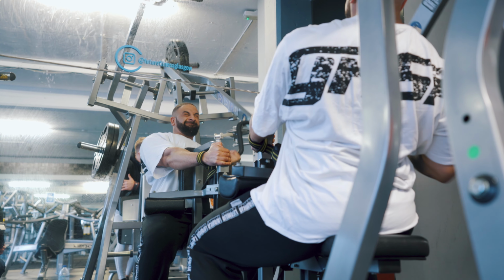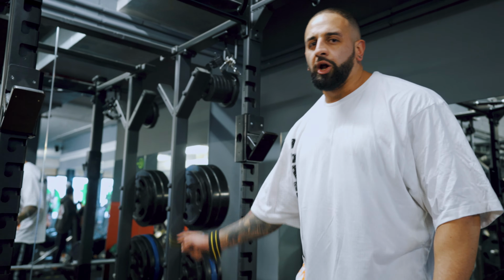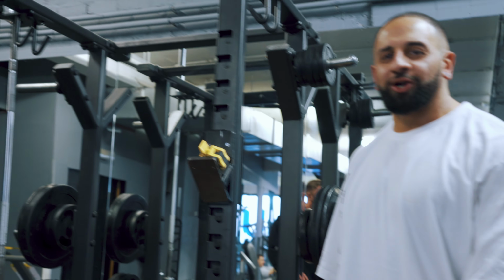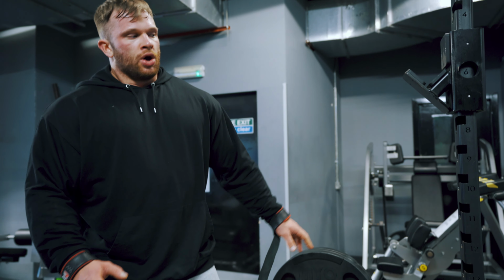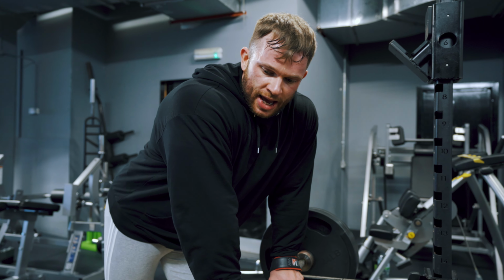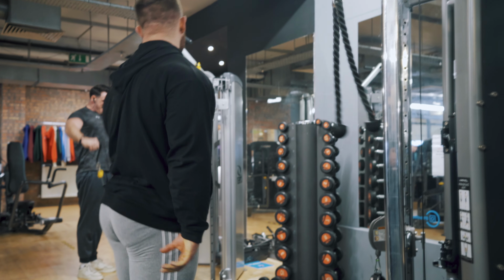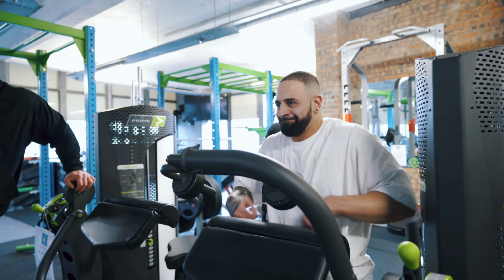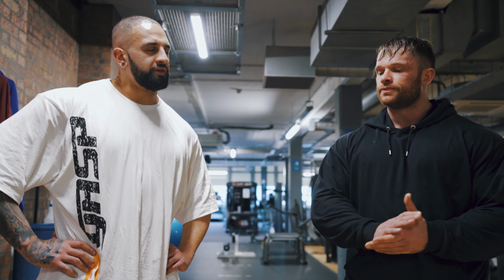Back & Triceps | Deload Week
In this edition, I'll be covering the deload approach I followed for 2 weeks as set out by Patrick Tuor.

The overall approach was the following;

- Change training split to a PPL
- Remove any TUT and metabolic work
- Lower the amount of exercises per body part
- Continue to train to concentric failure